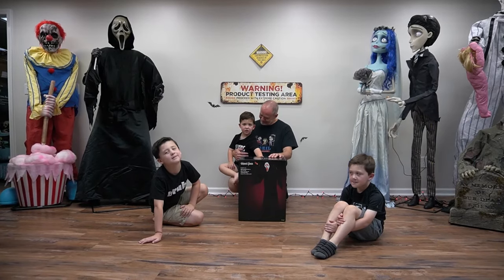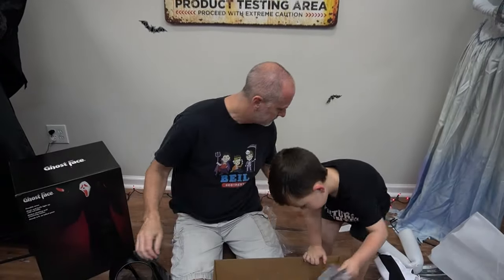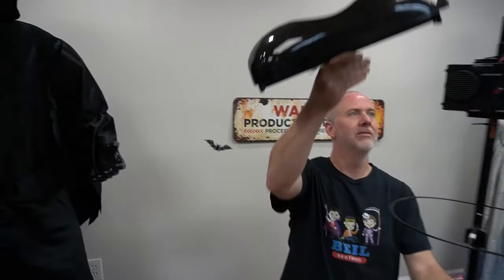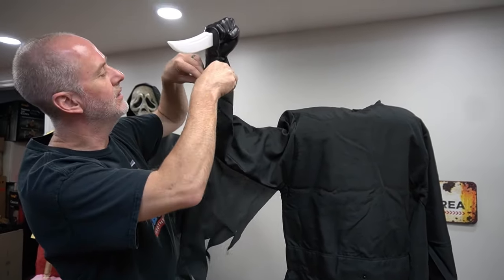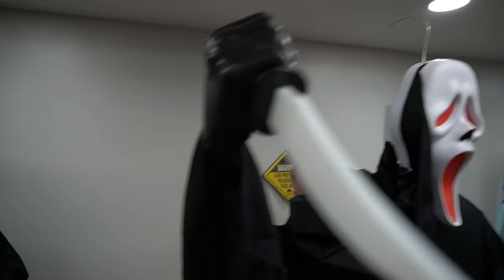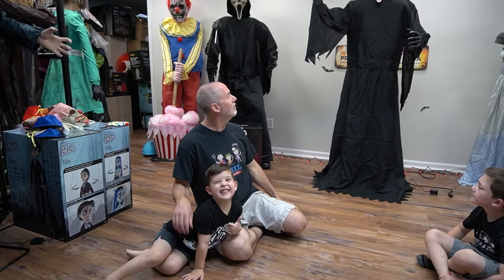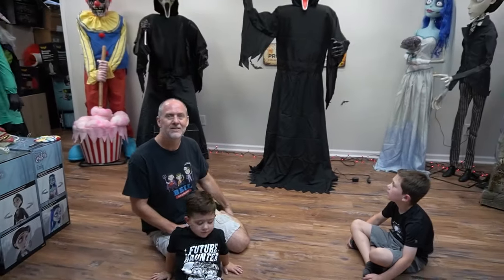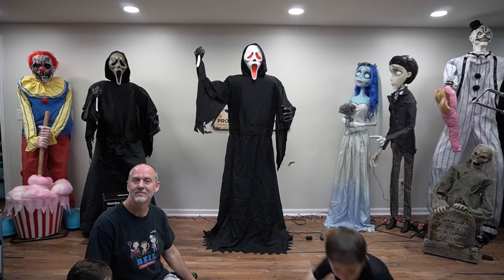Static Ghostface Spirit Halloween 2024 | Unbox Setup Halloween Animatronic | Scream Ghost Face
In this video we unbox and setup Static Ghostface from the all new 2024 Spirit Halloween Animatronic lineup. This 6 foot tall Halloween Animatronic from the movie Scream has a light up knife and face. Ghost Face looks super scary in the dark and is a great addition to any Halloween Collection.